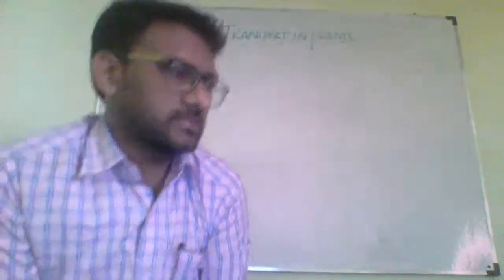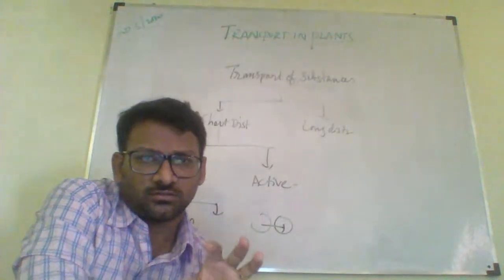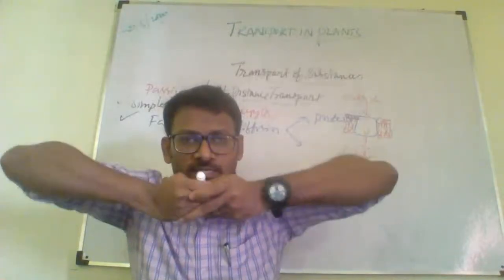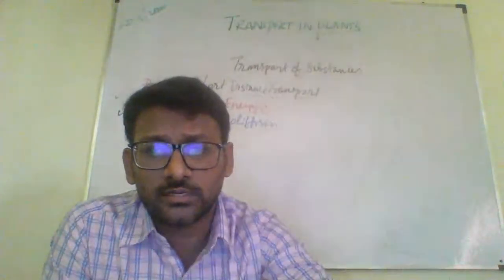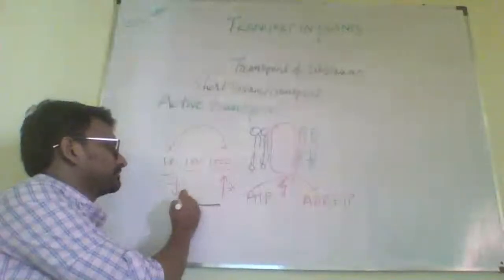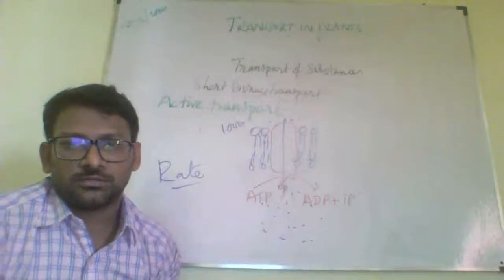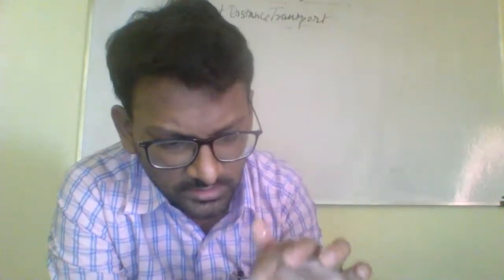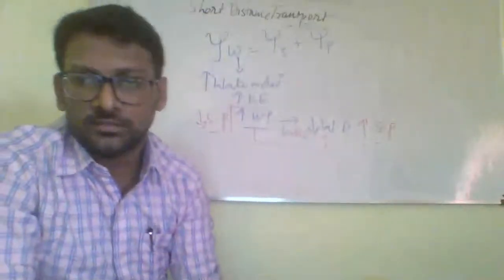NCERT XI Chapter 11 | BVS Biology NEET Summary Session by Vamsy Krishna